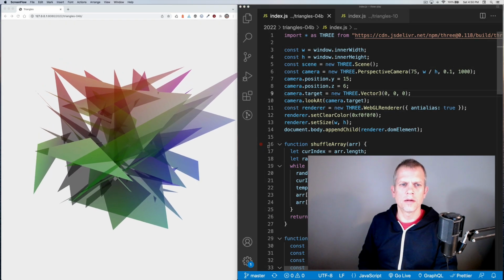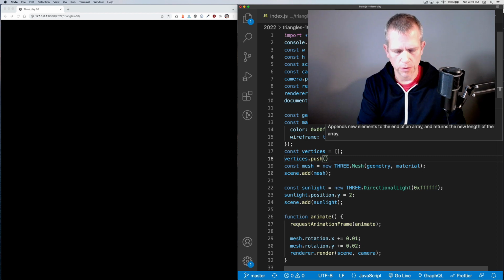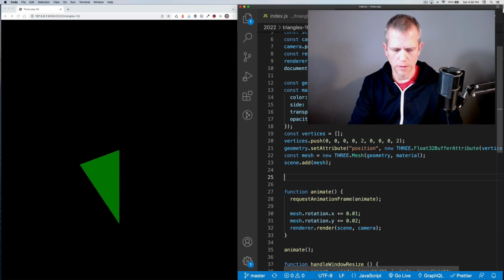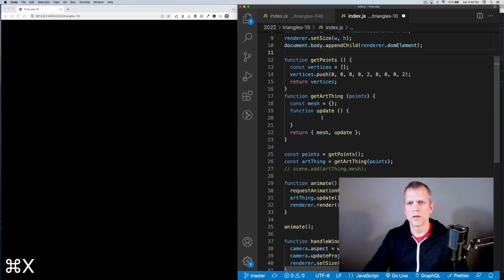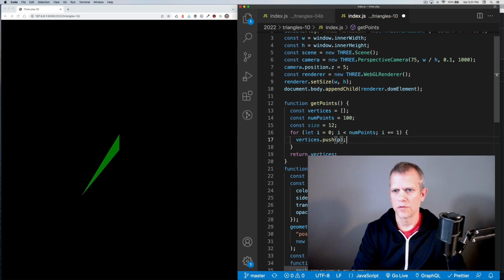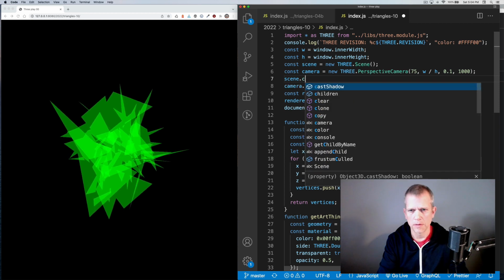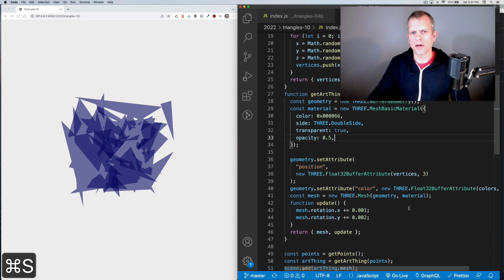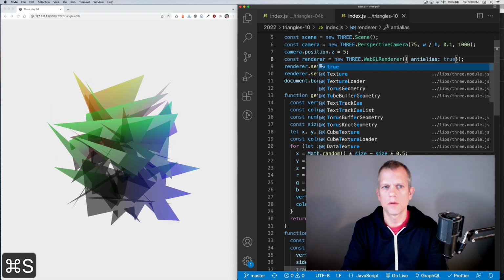Three.js – Buffer Geometry Art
In this JavaScript tutorial, we'll build a colorful work of abstract art with basic  JavaScript in Three.js